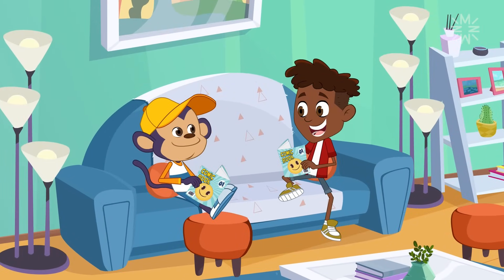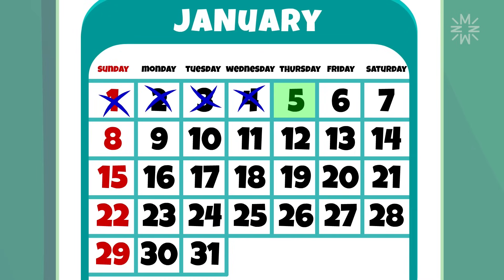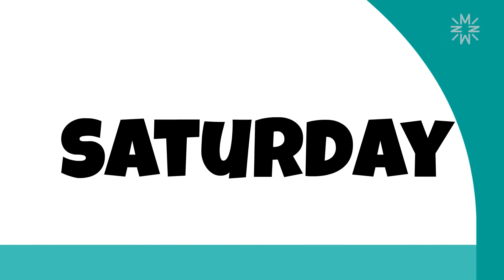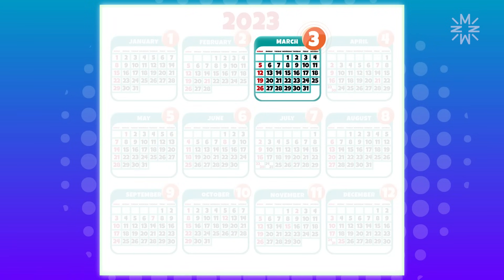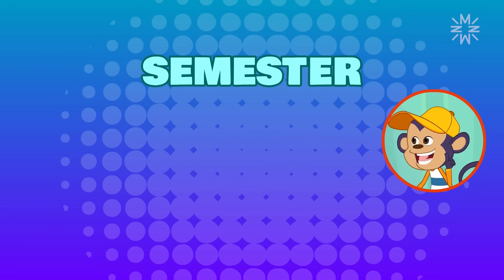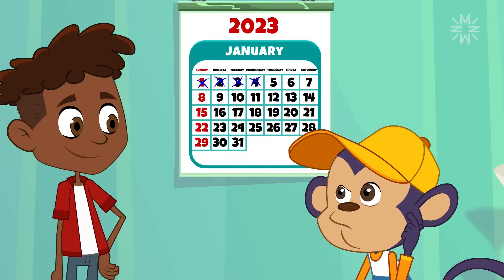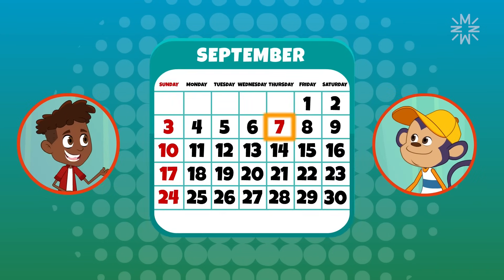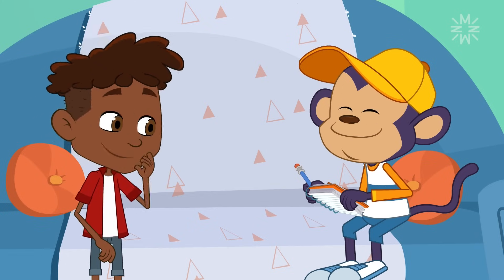LEARN TO USE A CALENDAR WITH PETE AND FRANK | 1st Grade - Science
Do you know how to check a calendar?

Pete and Frak have an important mission: to find out how many days are left until Frank's birthday! 🎉 During their calendar check, they learn (and teach!) how to use it: from understanding the colors used to reading it correctly to planning events and appointments. Is the big day closer than they think? 🤔

Discover how the two turn a simple calendar into a lesson full of useful curiosities for everyday life. Hit play and join Pete and Frank on this journey to explore the world of calendars! 🗓️✨

📚 This video is based on skill EF01CI05 of the BNCC. (BRAZILIAN NATIONAL COMMON CORE).Our content contributes to educational development according to national guidelines.

ABOUT THE CHANNEL:
In this channel, we offer educational content in a fun way for children and youth. Our goal is to be an ally in the learning process, whether you are a teacher, parent, guardian, or student.

Follow the adventures of the Remarkable Gang and don't miss any updates!